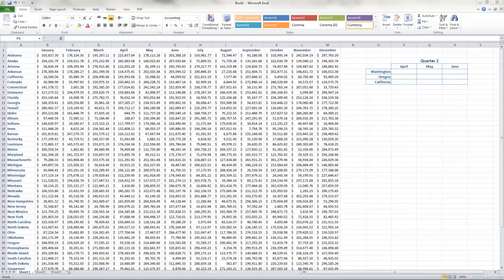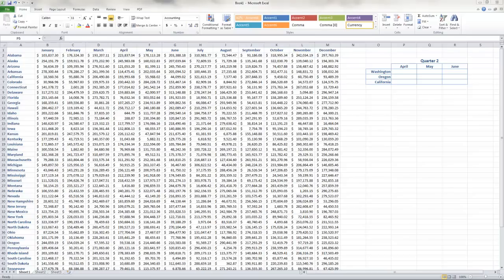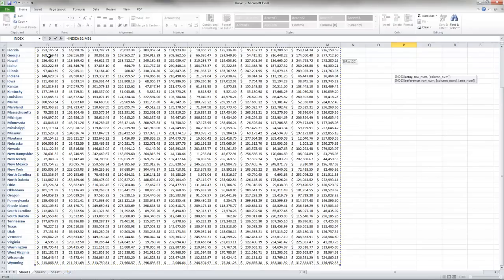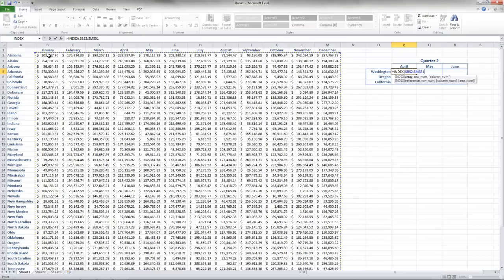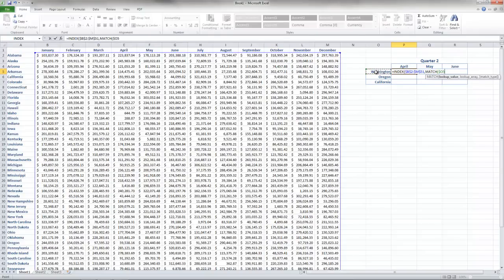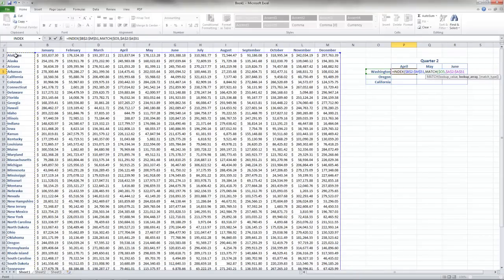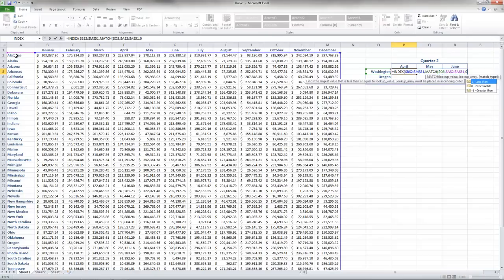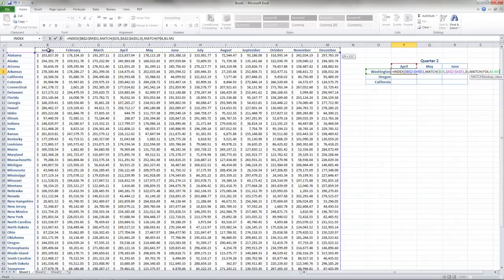Index Match - Column and Row Intersection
This badly narrated tutorial will show you how to find the intersection of a row and a column and return the result.